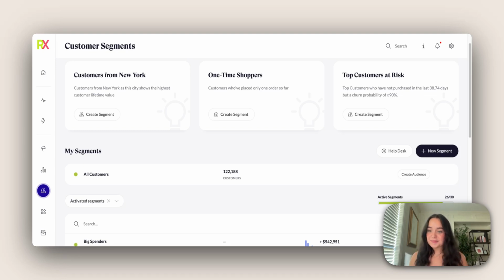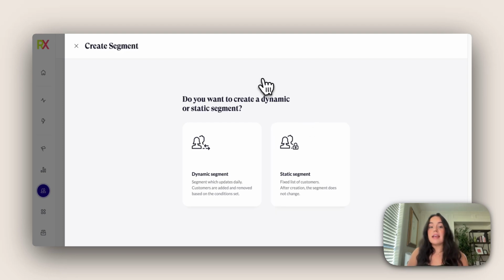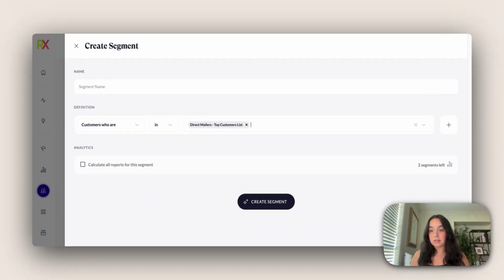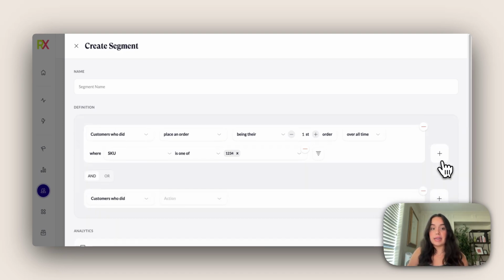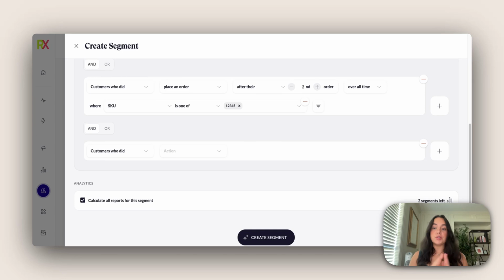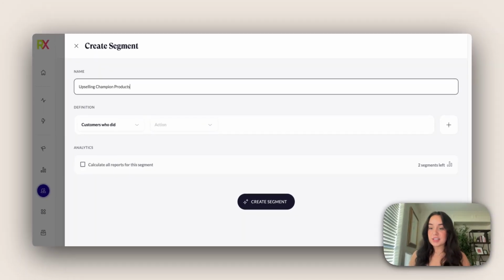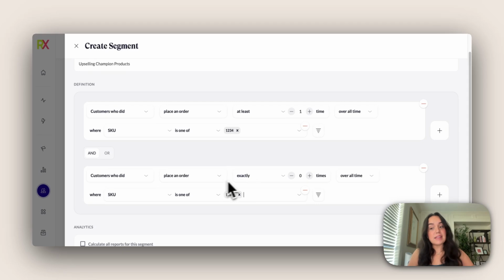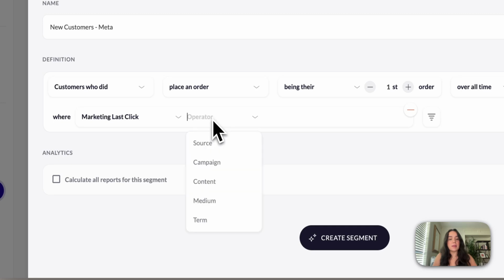How to Create Meaningful Customer Segments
Learn how to create powerful customer segments based on behavior, customer lifetime value, and so much more. In just a few clicks, you’ll uncover the audiences that drive real growth. Stop guessing and start segmenting smarter.

RetentionX is a Customer Intelligence Platform which allows you to easily and efficiently find key insights on your customers, so you can most effectively market towards them.